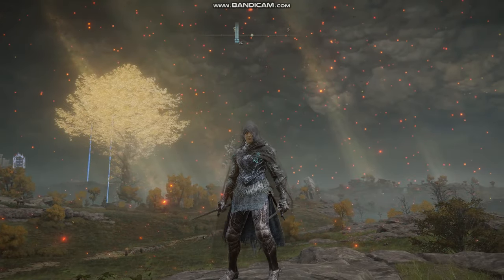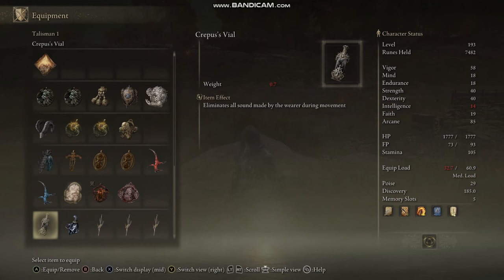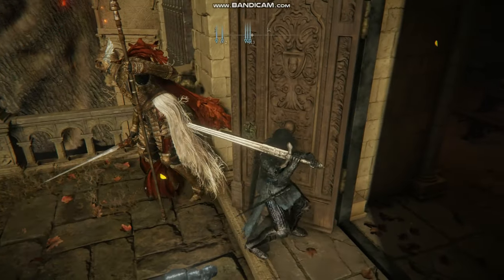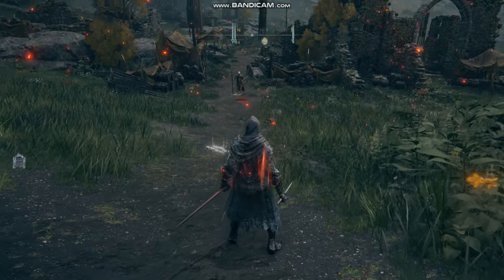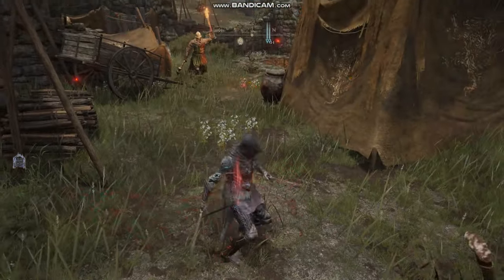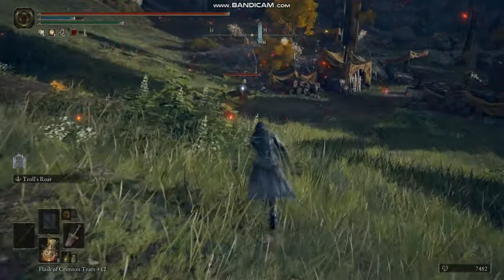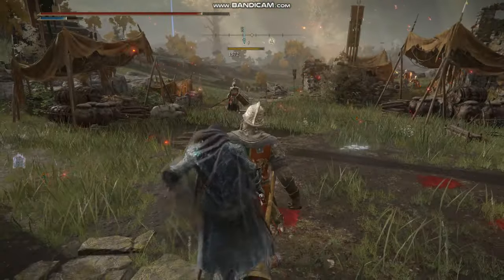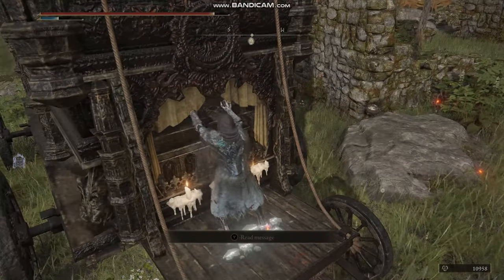Elden Ring - Stealth Assassin Build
ultimate stealh assassin ninja build on elden ring